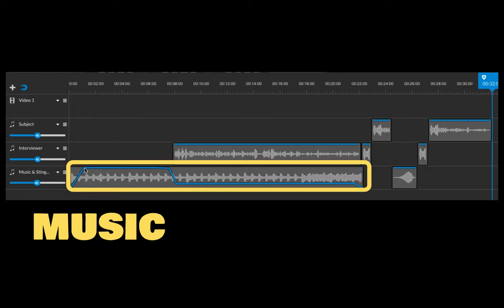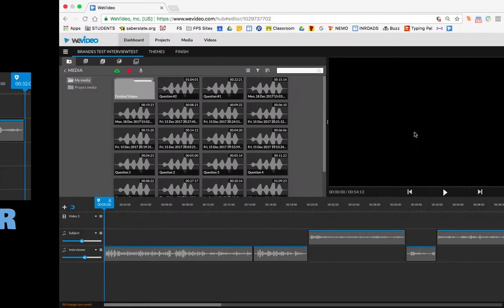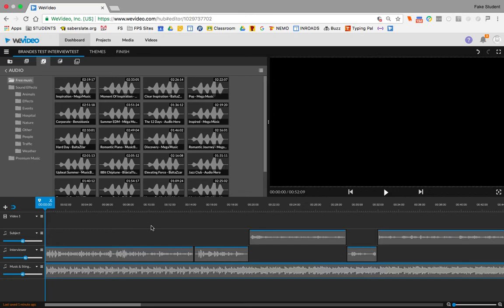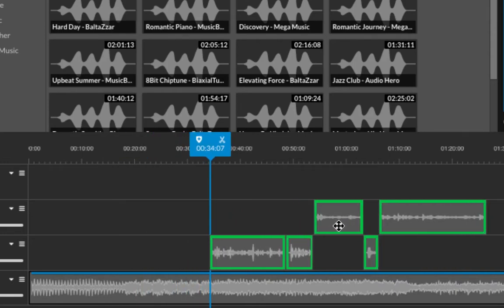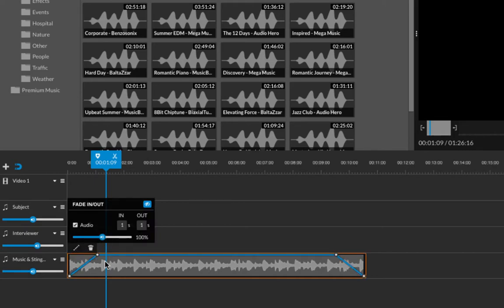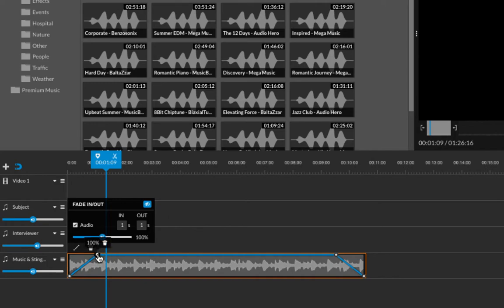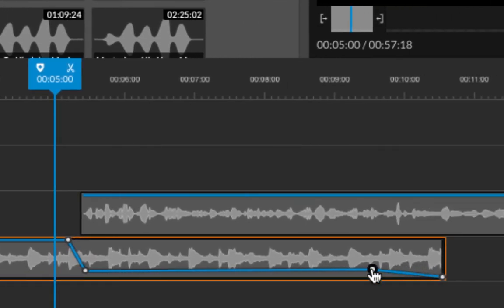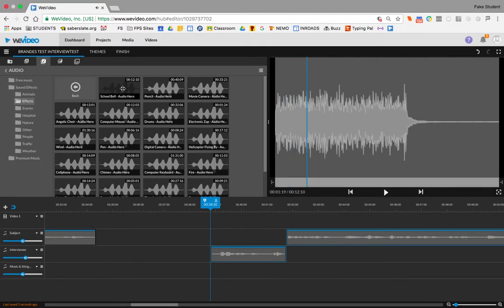WeVideo Podcasts - Music & Stingers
This video shows how to add music and stinger sound effects to a WeVideo audio project.